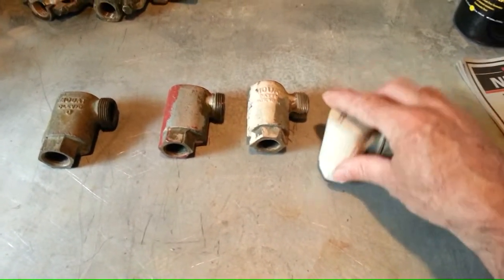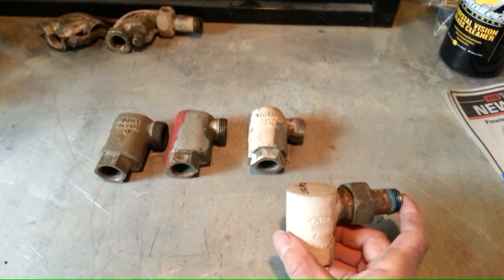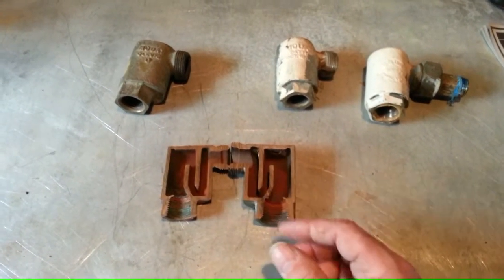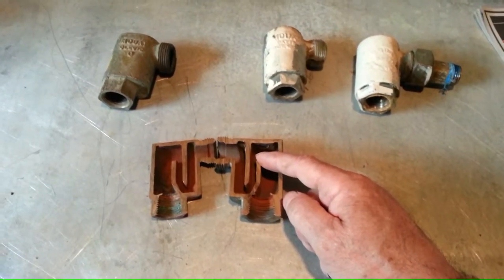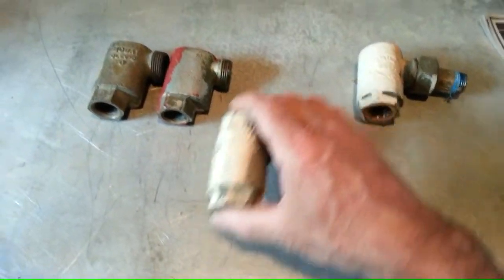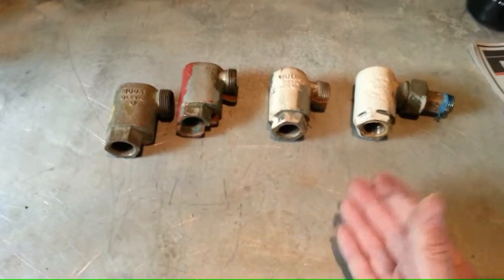Mouat water seal movie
The Mouat water seal return fitting on the outlet of radiators is not a steam trap.